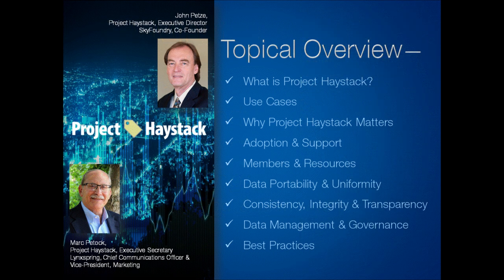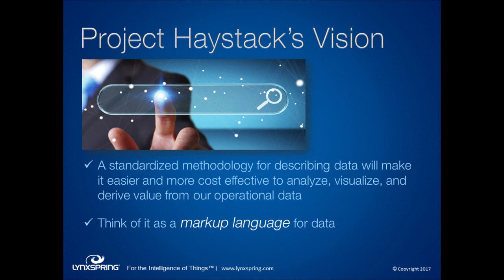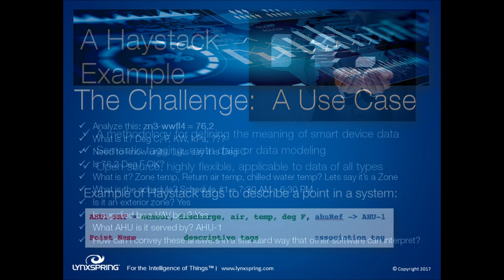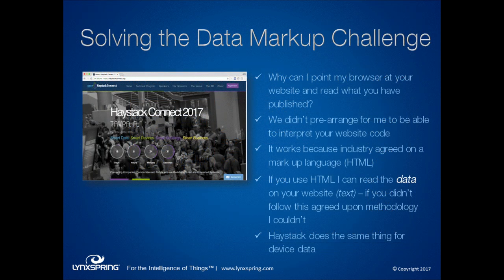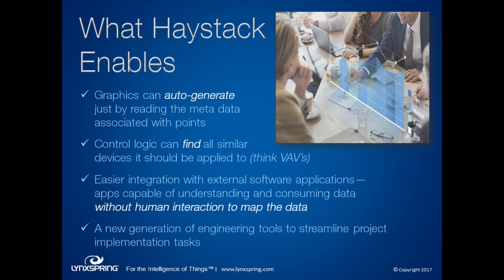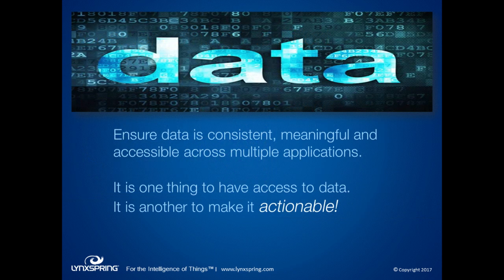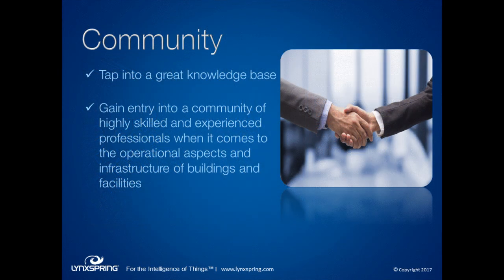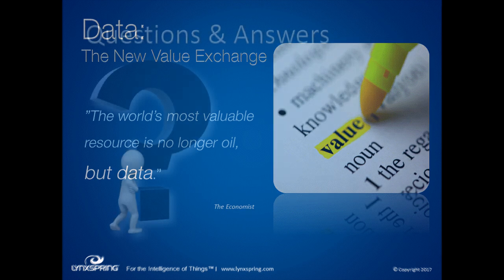Introduction to Data Modeling and Project Haystack Tagging & Benefits – Webinar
Join Marc Petock and John Petze as they discuss an introduction to data modeling, Haystack tagging, and how end users and building owners can benefit from Project Haystack.

Data is impacting the building automation, energy management, and smart buildings market. The data produced by the equipment, systems, and devices that we now have in our buildings has become more valuable than the devices themselves. However, when we look at that data and its availability, it turns out that it is one thing to have access to the data; it is another to make it useful and actionable. The primary barrier to using the data from diverse devices and systems is truly knowing what it means.

Follow along in this webinar to learn more about Project Haystack and Lynxspring’s Onyxx® BH311 BACnet® to Haystack Data Pump and how it can help end users and building owners use data for analysis, visualization, reporting, and more.